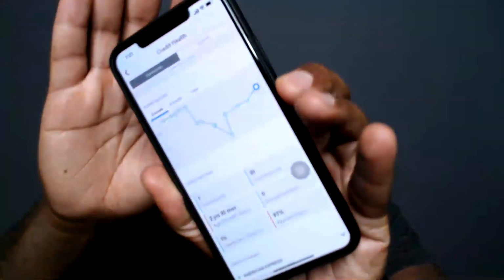Best Starter Credit Cards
There is always a bunch of different opinions about what the Best Starter Credit Cards are...In this video I share my 2 cents in regards to the best starter credit cards!

40,000 MR Points

APPLY HERE American Express Blue Cash Everyday Card
Get $200 cashback when you spend $1,000 in the first 3 months.

Become a Discover Cardmember and get a $50 Statement Credit with your 1st purchase within 3 months.

Amex Blue Business Plus & All other AMEX Business Cards...

Once again my name is Duane with how to build credit TV. This channel offers 100% FREE information on how to build credit, how to get cash back actual cash money from using credit cards, as well as credit card reviews. We also talk about everything you need to know about credit. Whether you're looking establish credit, build credit, rebuild credit or learn more about the Fico Score and how it's comprised so that you can increase your credit score.

Movie Clip From: Don't Be A Menace To South Central While Drinking Your Juice In The Hood (1996)